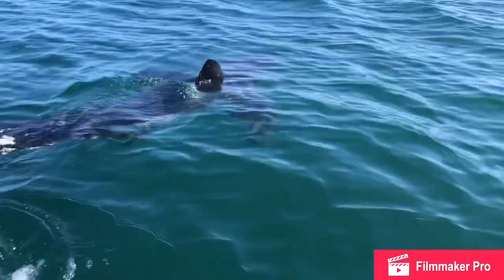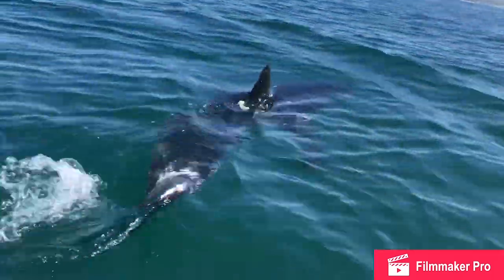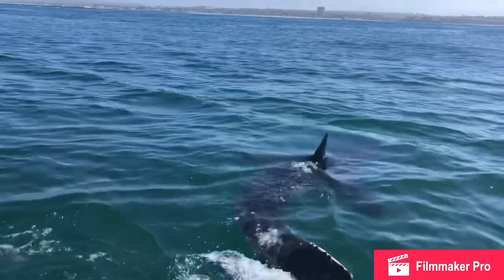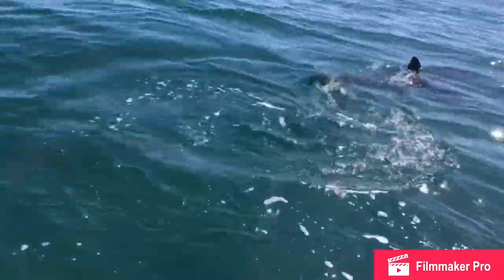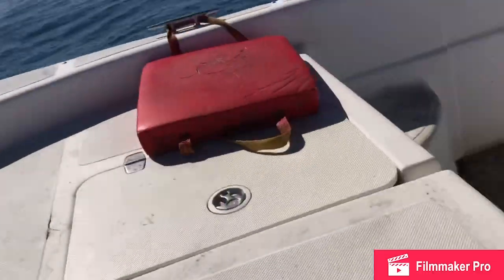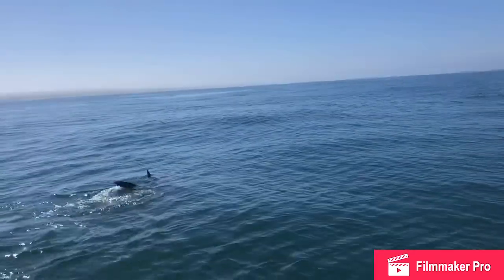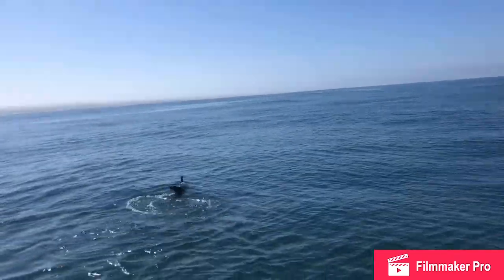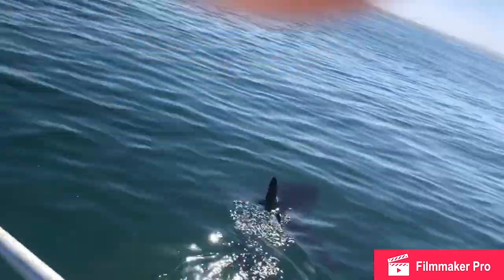Rescued Great white off Oceanside California.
About 1/2 mile off Oceanside beach in San Diego CA we removed a ton of thick fishing line from the shark along with moving wire from around its fin which freed the animal enough to swim away and dive deep. Enjoy.